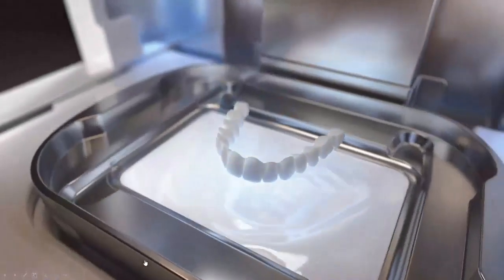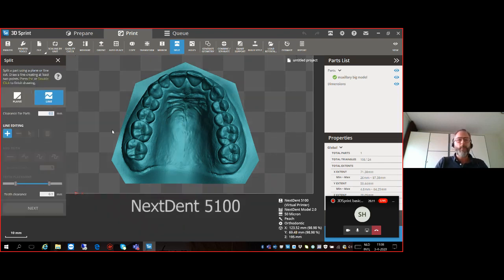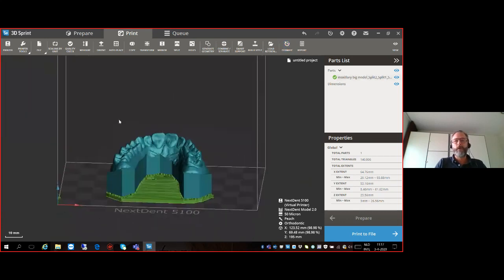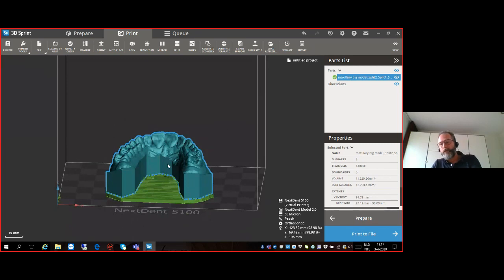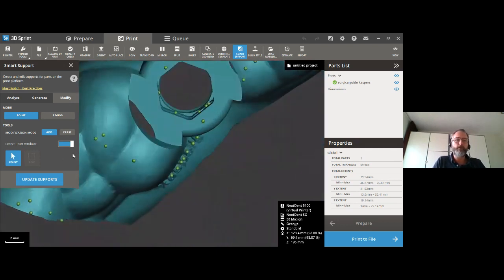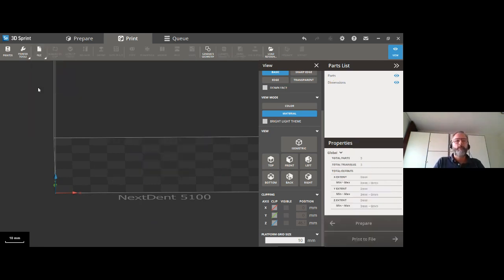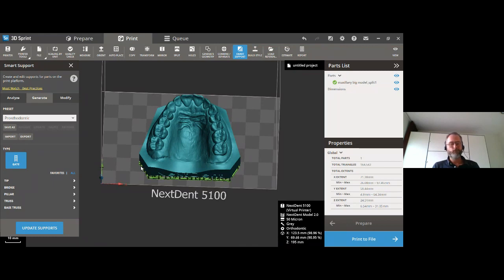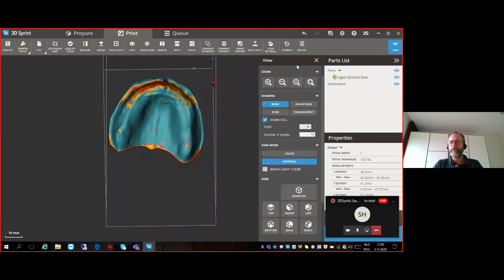Máy in 3D NextDent 5100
Công nghệ in đa ứng dụng với tốc độ cao
Công nghệ in 3D tốc độ cao mang tính cách mạng kết hợp với vật liệu in đa dạng nhất ngành giải quyết nhiều ứng dụng nha khoa, mang lại độ chính xác, bền bỉ, năng suất cao và tối ưu chi phí vận hành.